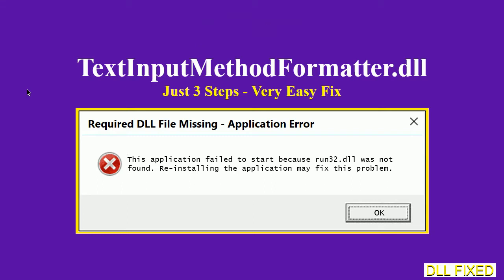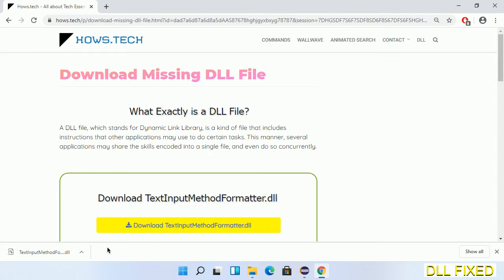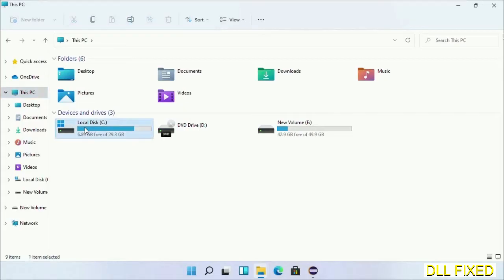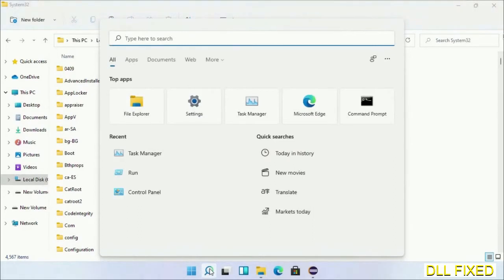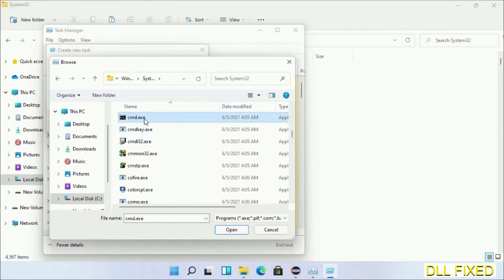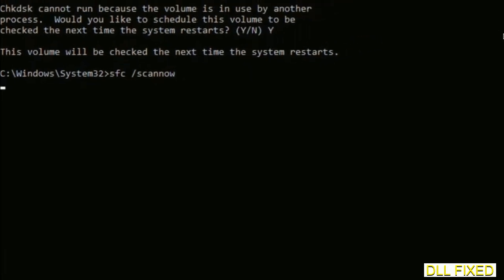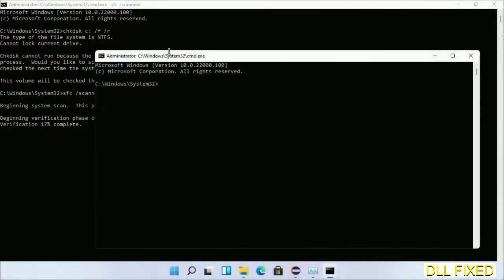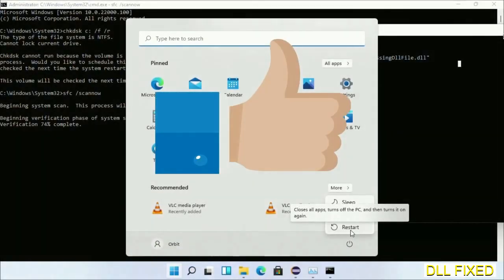TextInputMethodFormatter.dll missing in Windows 11 | How to Download & Fix Missing DLL File Error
This video will help you to fix TextInputMethodFormatter.dll not found error. You will be able to run your application program. We will fix this missing dll problem in 3 steps.

1. Operating System with 32 bit / 64 bit
2. Computer Model or Manufacturer
3. Program you are trying to open.

the program can't start because TextInputMethodFormatter.dll is missing from your computer
the program can't start because TextInputMethodFormatter.dll is missing windows 11
the program can't start because TextInputMethodFormatter.dll is missing windows 10
the program can not start because TextInputMethodFormatter.dll is missing windows 11